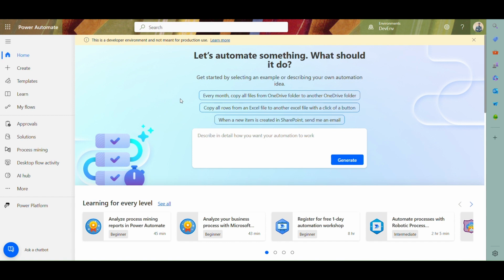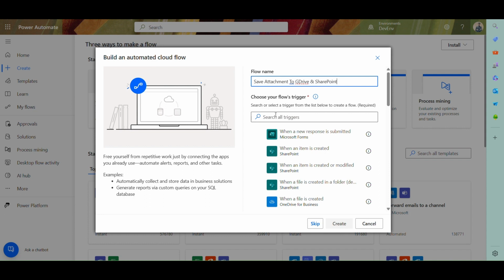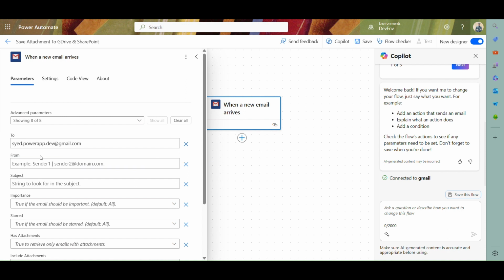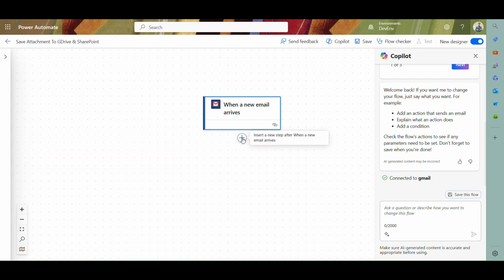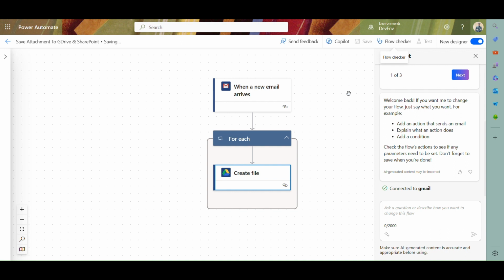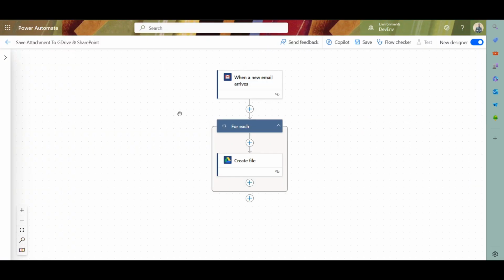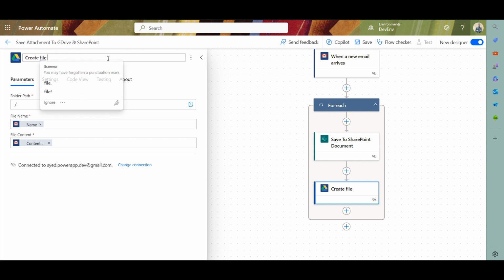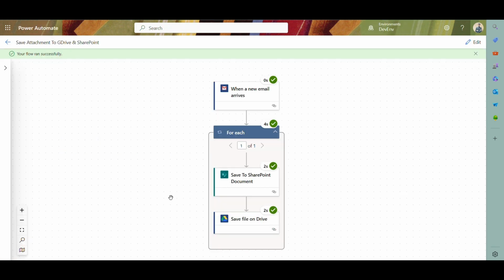Save Email Attachments to Google Drive & SharePoint Library with Power Automate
In this comprehensive tutorial, we'll delve into the powerful capabilities of Microsoft Power Automate, guiding you through the process of seamlessly saving email attachments to both Google Drive and SharePoint Library. Whether you're a beginner or a seasoned developer, you'll discover how to leverage Power Automate in your workflow, choosing between default or development environments to suit your needs.

Before diving in, ensure you have a Microsoft 365 Business license, which includes access to SharePoint Online. If you don't already have it, you can purchase a SharePoint Online license separately. Kindly check below websites for further details:

microsoft-365-business-products